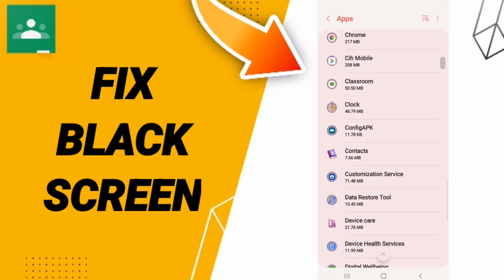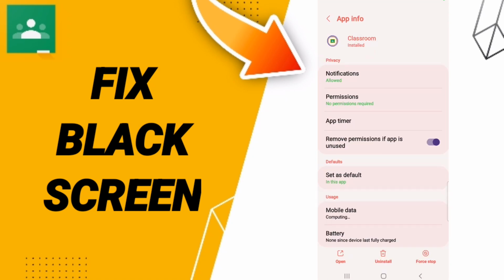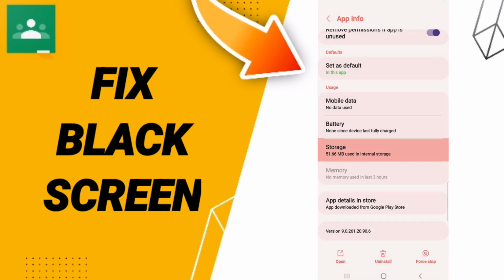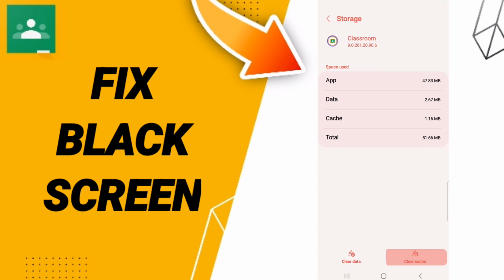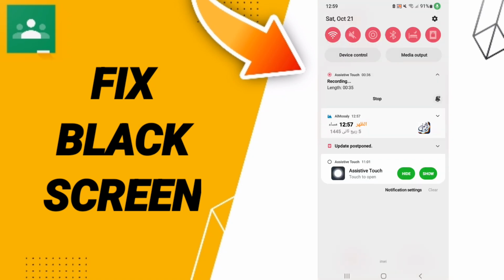How To Fix Black Screen On Google Classroom App 2023